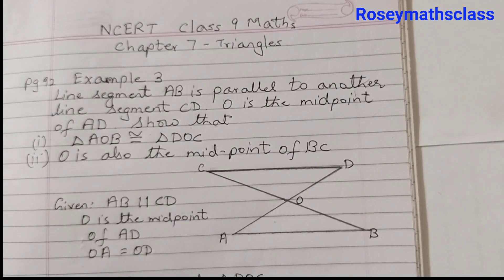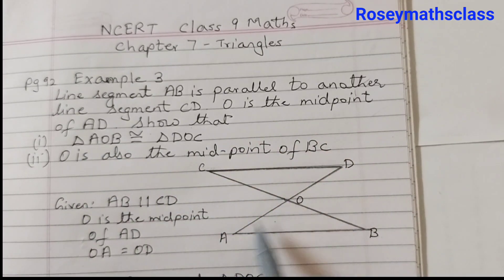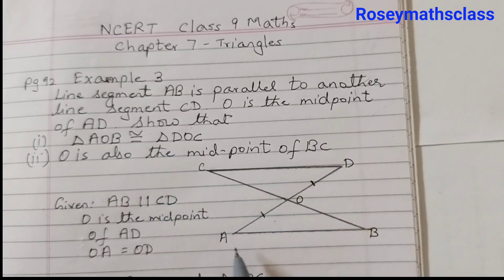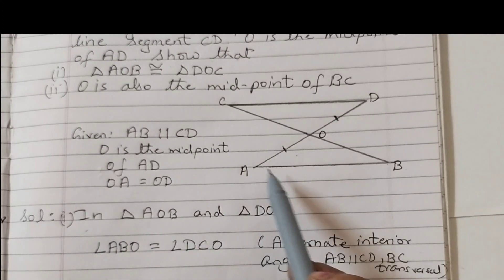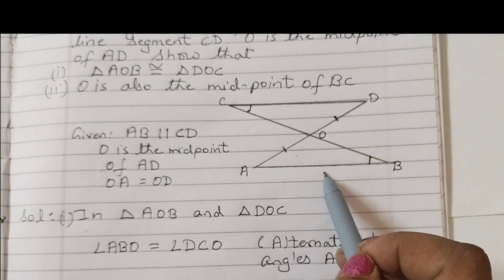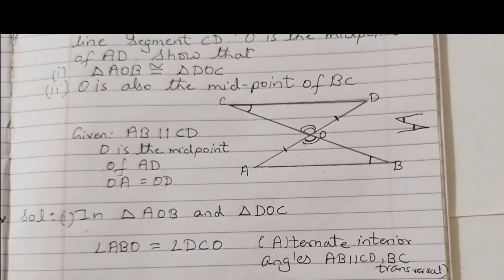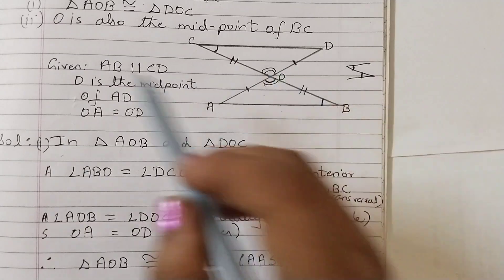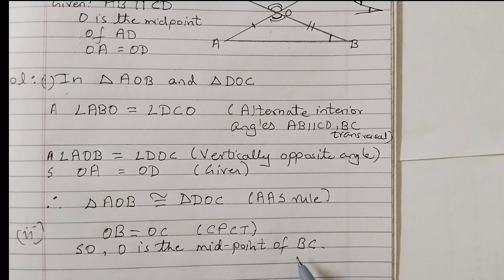Class 9 Maths Example 3/ Chapter 7 Triangles